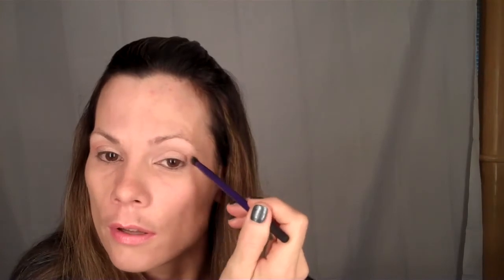Real Techniques brushes: makeup tutorial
Hi guy's, I was asked to do a tutorial using the Real Techniques brushes. Hopefully this video will show you how well the brushes work. Please let me know if it helps.